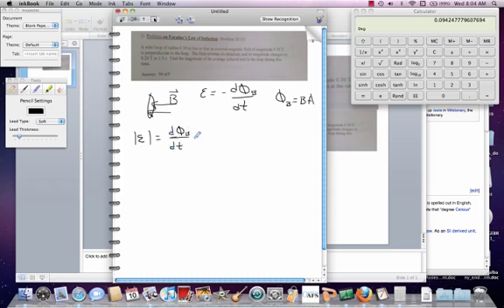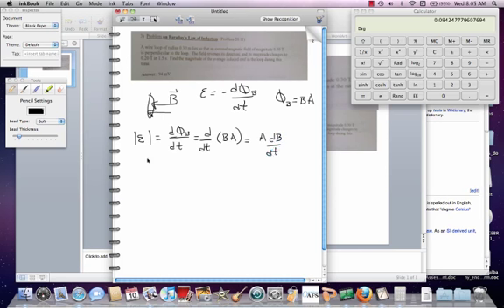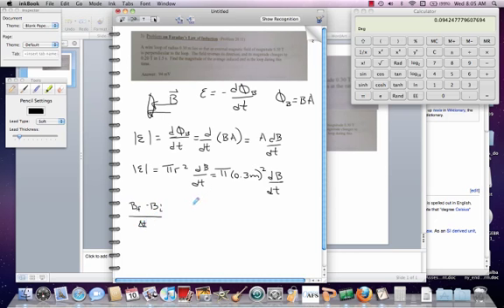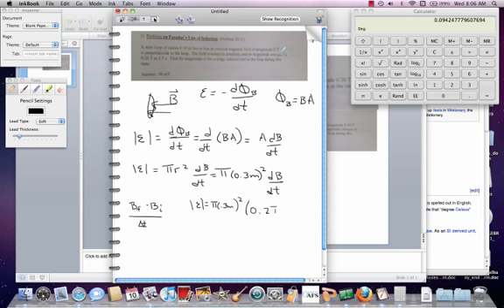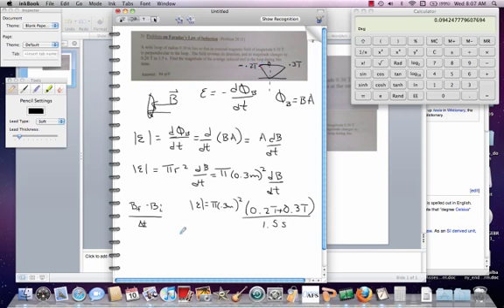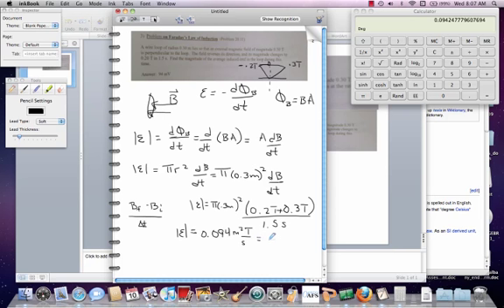Electromagnetic Flux Problem 1 - solution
Electromagnetic Flux Problem